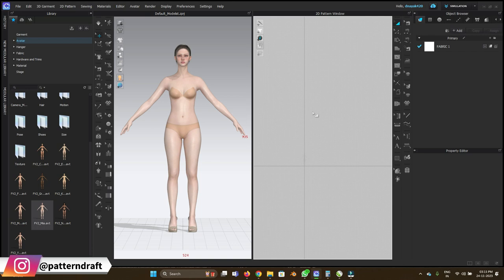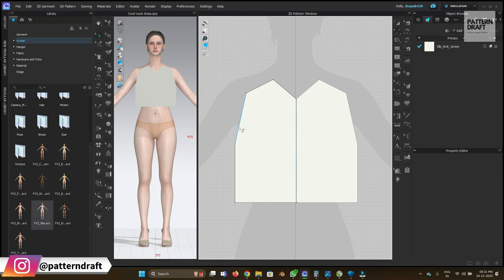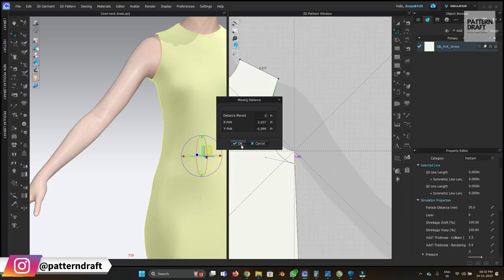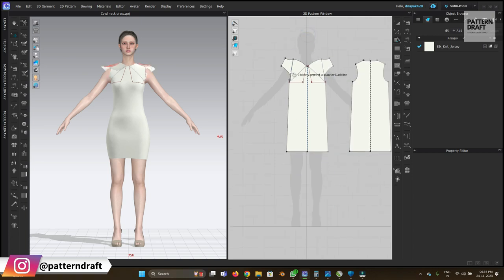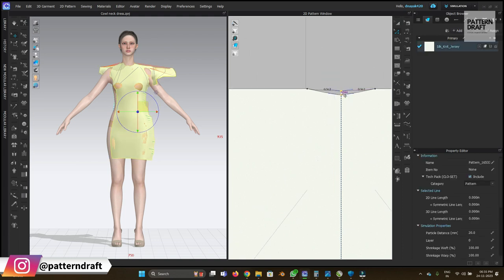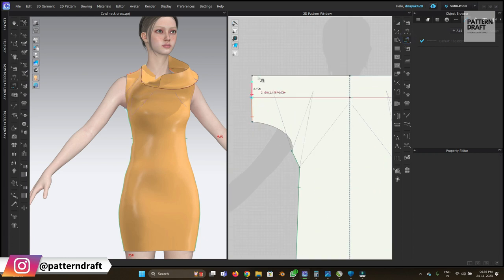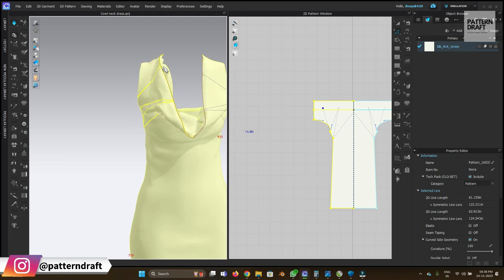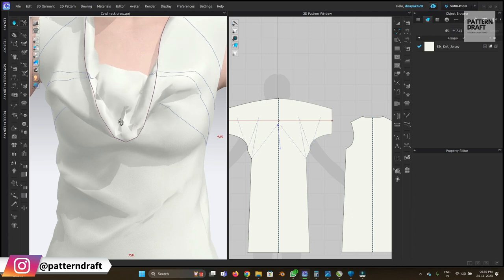How to make Cowl Neck Dress Using CLO 3D / Pattern draft digital fashion